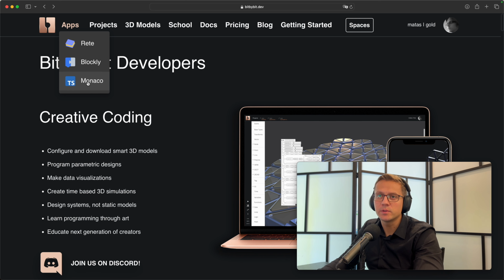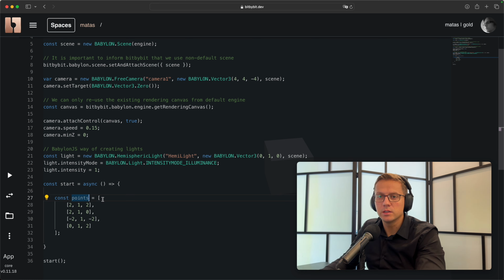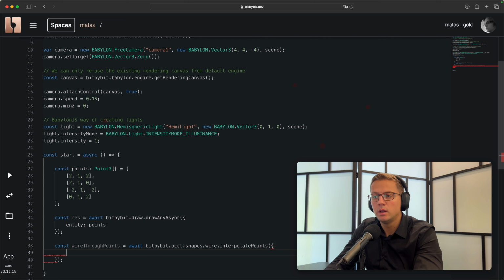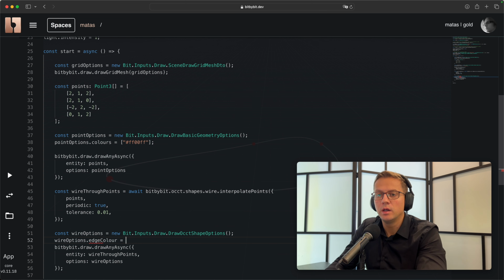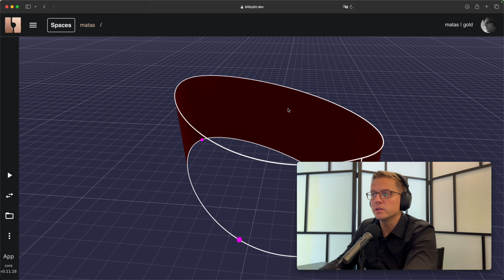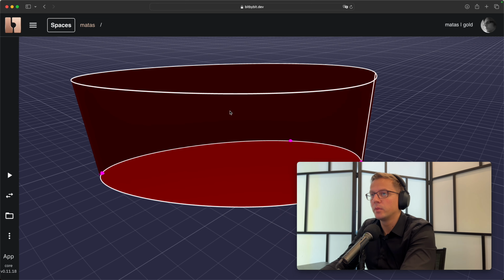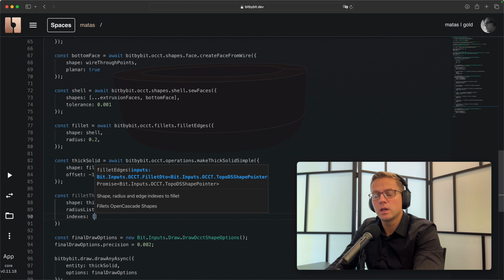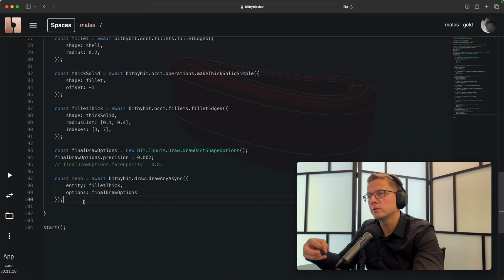First Contact - Bitbybit For BabylonJS Developers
Let's first see how some of the bitbybit.dev algorithms can be used in the context of BabylonJS by getting our hands dirty in code. There's nothing that beats first contact experience with the framework or a library and we hope to not disappoint.